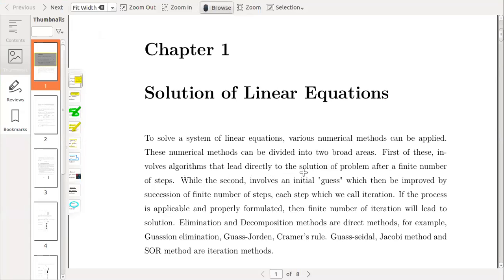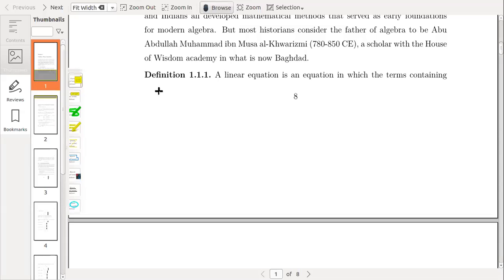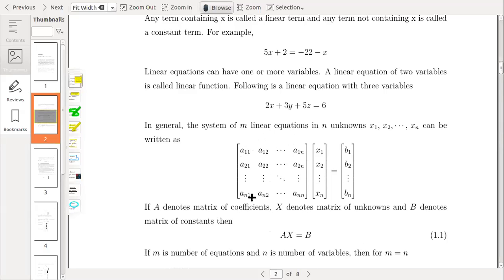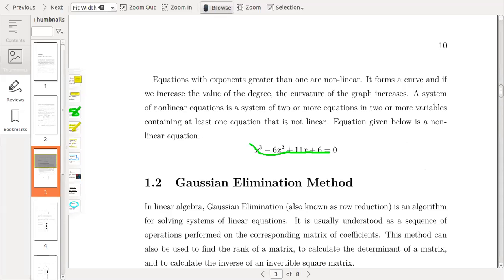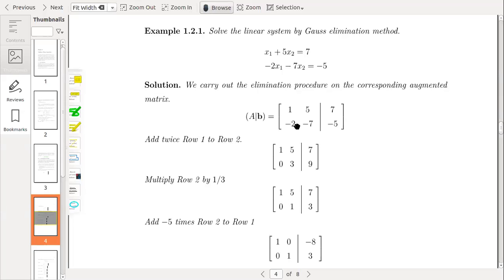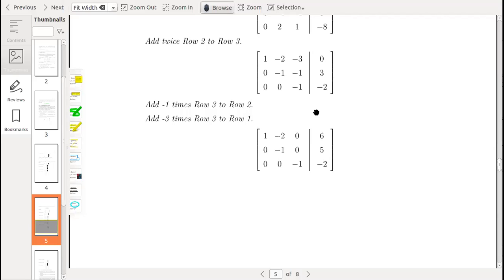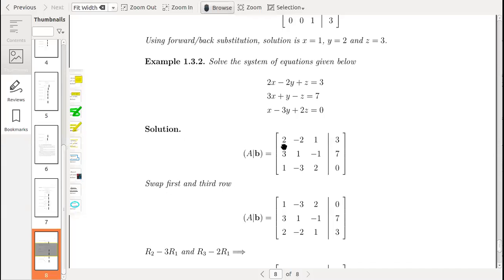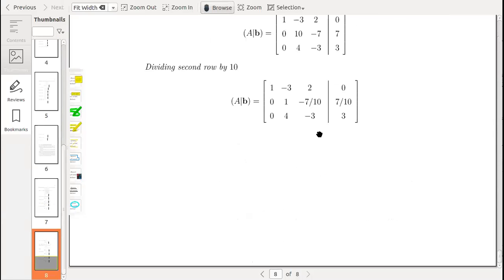Linear Equations and numerical methods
System of Linear equations, non-linear equations, Gaussian Elimination, Gauss Jordan method